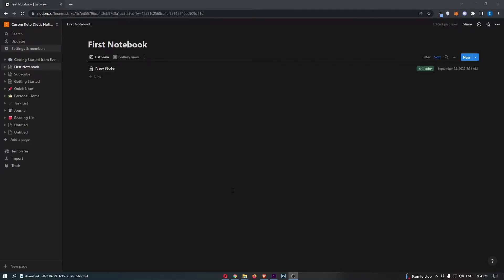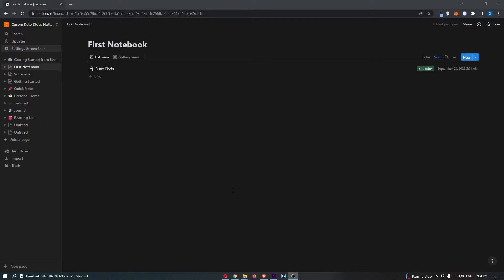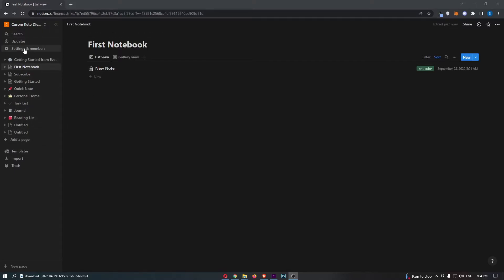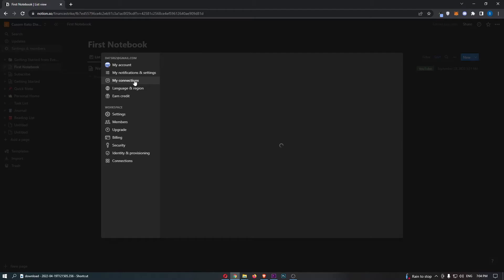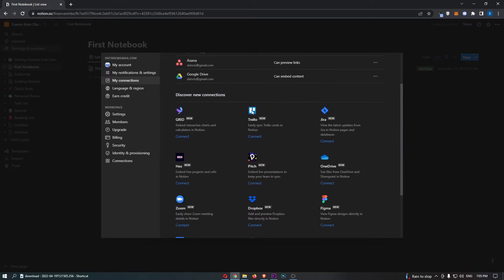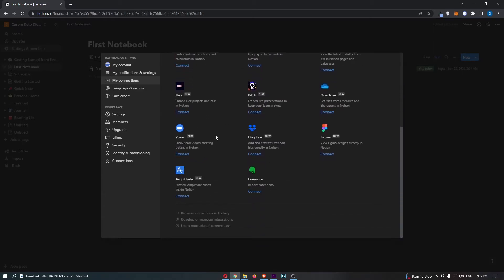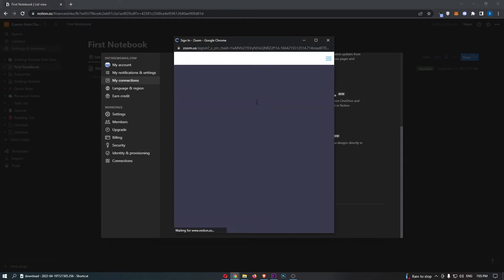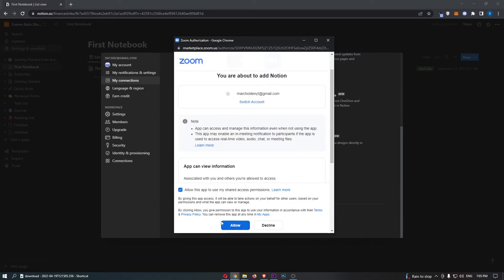How To Integrate Zoom With Notion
In this tutorial I will show you How To Integrate Zoom With Notion